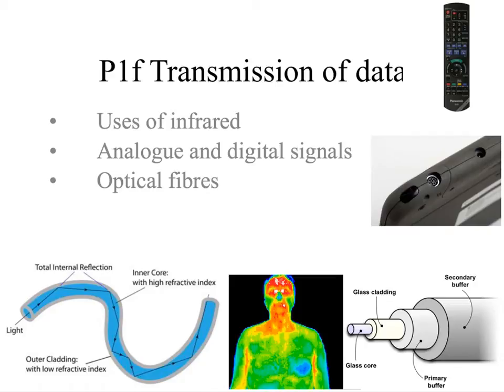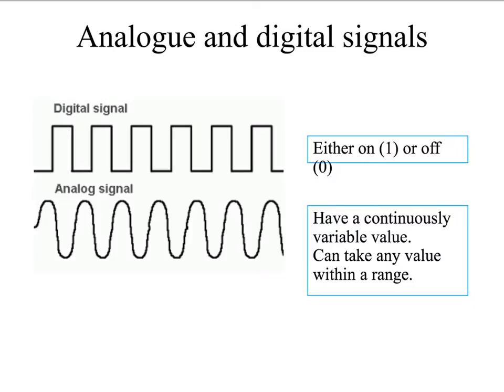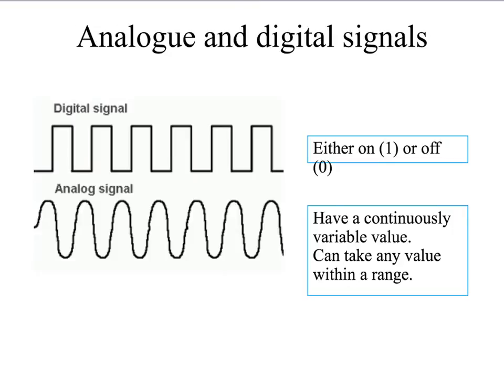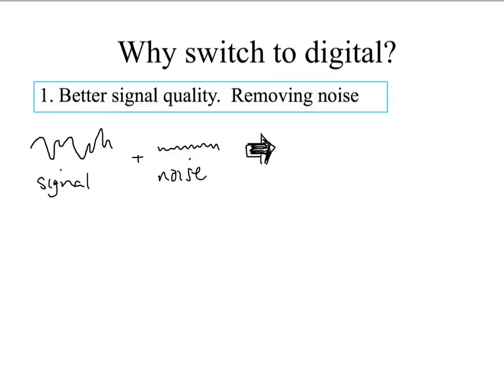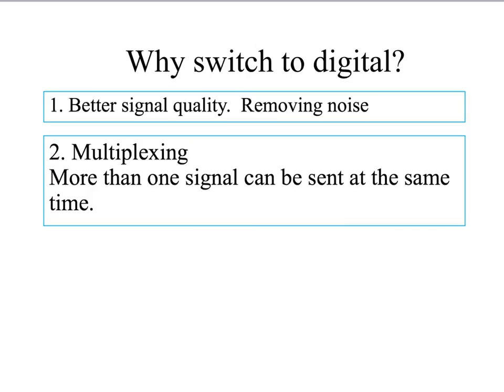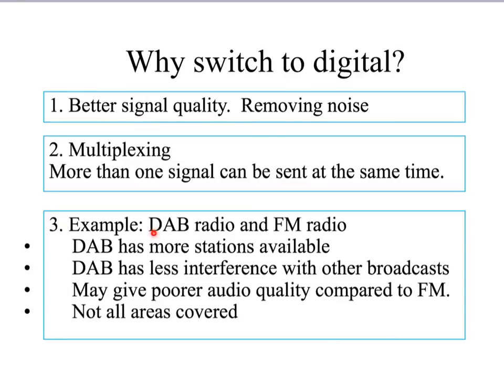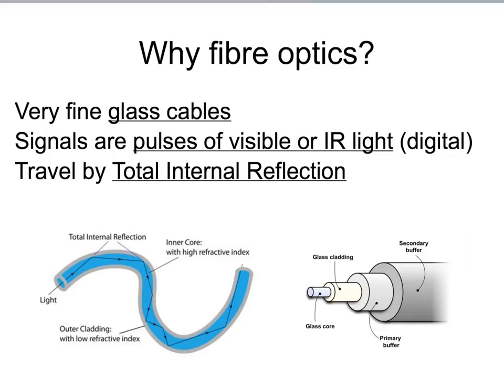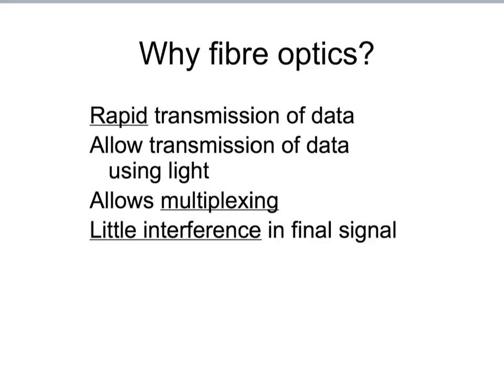OCR Gateway P1 Data transmission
A revision tutorial for OCR Gateway P1 Data transmission